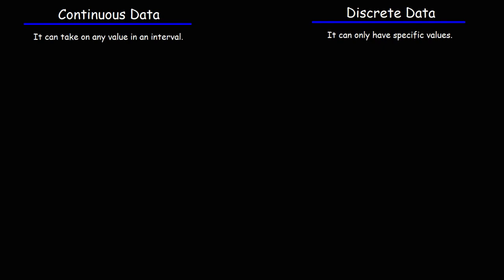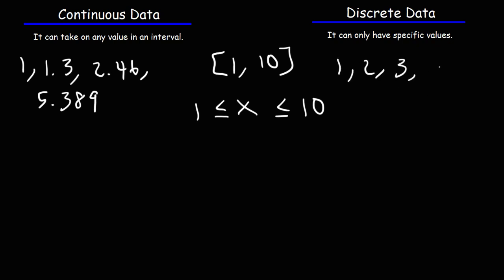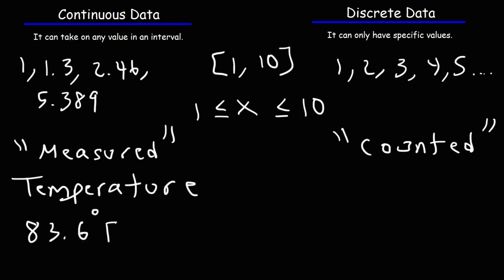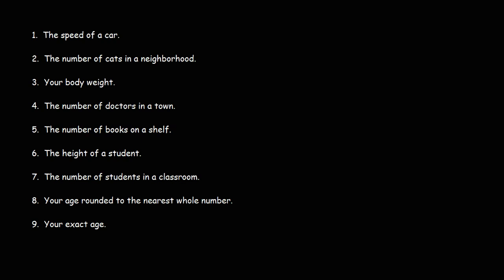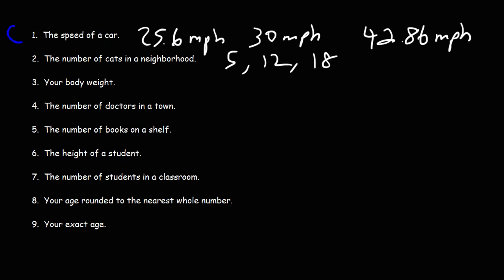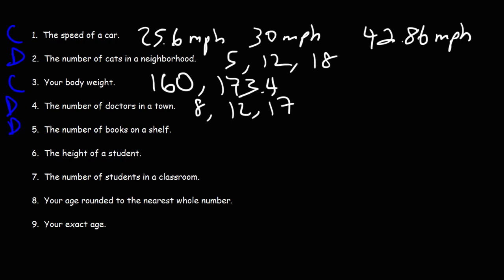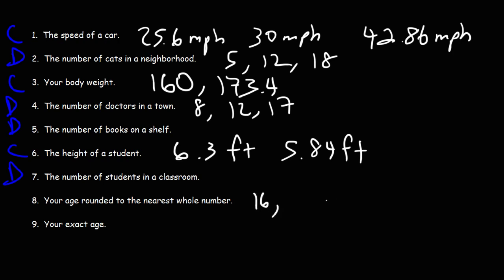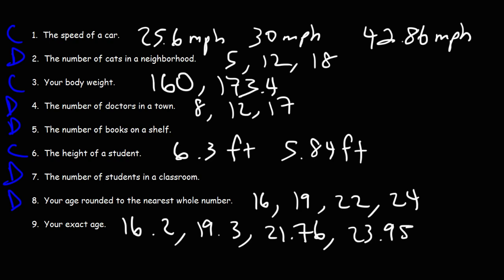ITEC FAYOUM 34 Continuous vs Discrete Data